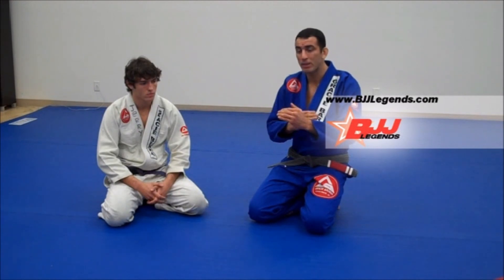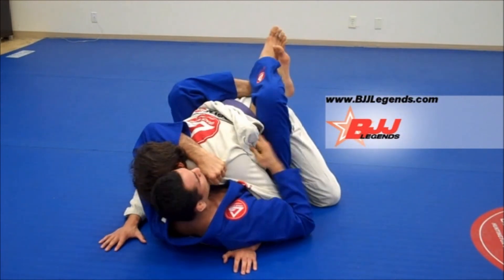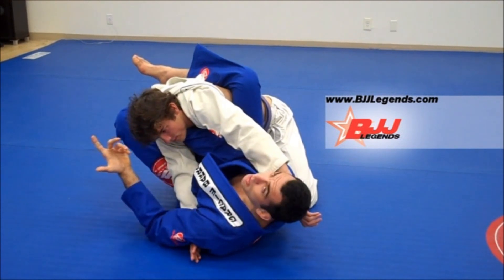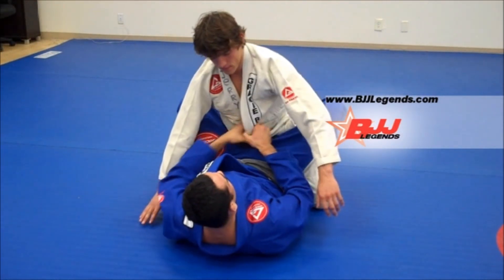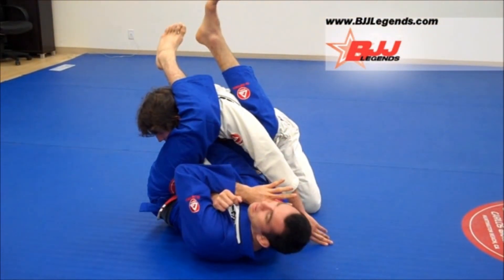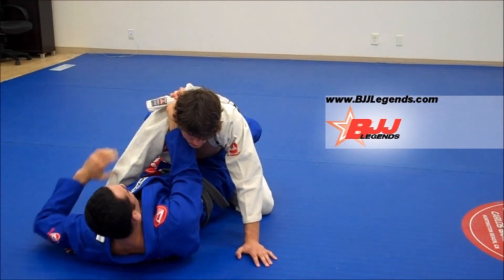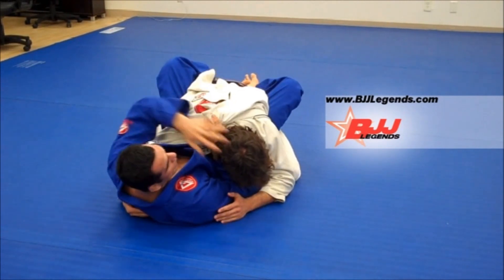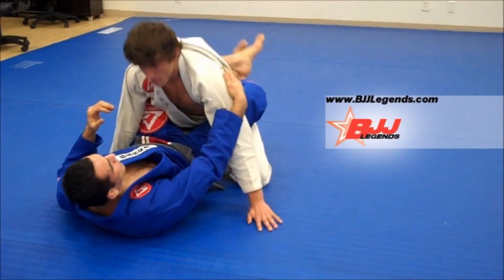Mastering Closed Guard Attacks: Secrets from Braulio Estima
Braulio de Oliveira Estima is a 4th degree black belt in Brazilian jiu-jitsu. He received his black belt from Carlos Gracie Jr. on January 4, 2004.[1] Throughout his grappling career, he has won in many Brazilian Jiu-Jitsu tournaments across the world, such as the Mundials, ADCC, Pan American Championship, and European Championship. His long list of accomplishments has made him well respected among other Brazilian Jiu-Jitsu practitioners, such that some consider him one of the top Brazilian Jiu-Jitsu practitioners in the world and one of the head coaches for Gracie Barra U.K.

What is a closed guard in BJJ?
Sometimes referred to as full guard, the closed guard is the typical guard position. In this guard the legs are hooked behind the back of the opponent, preventing them from standing up or moving away. The opponent needs to open the legs up to be able to improve positioning.